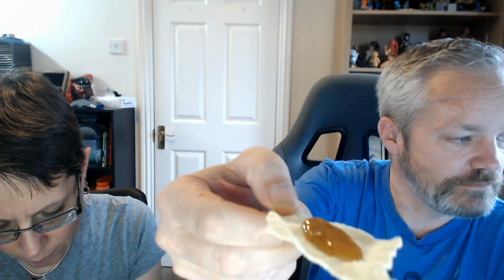Chilli product review - Mango Chutney - Daddy Cools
This mild heat level chutney is something that all the table can enjoy!